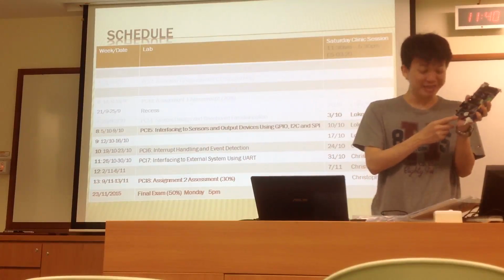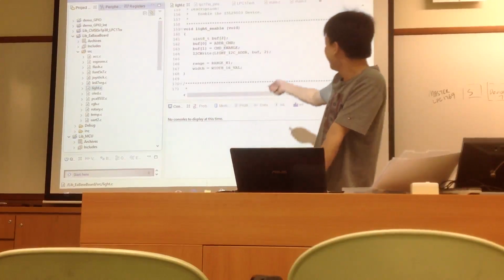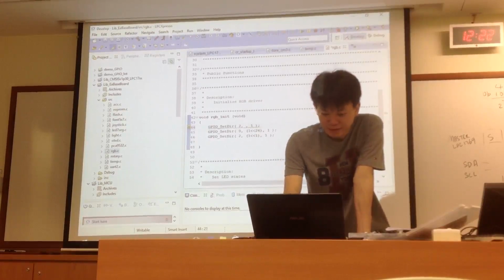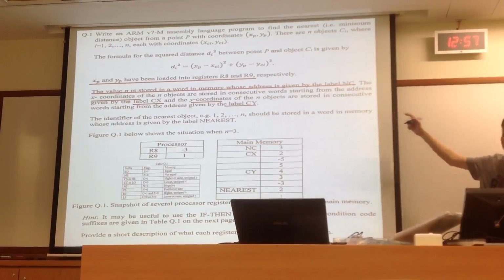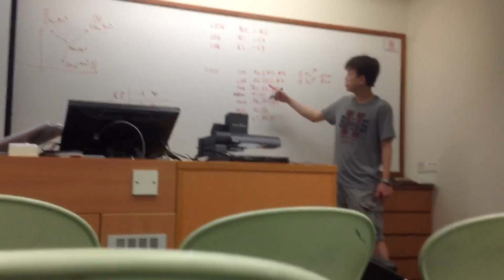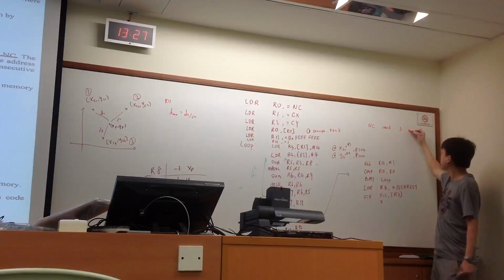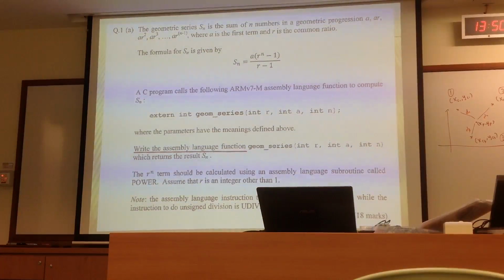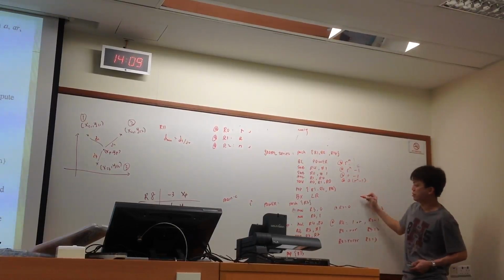EE2024E 3rdOct2015 Sat Clinic Past year paper & Assignment 2 Part 1 CLIPCHAMP keep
EE2024E 3rdOct2015 Sat Clinic Past year paper & Assignment 2 Part 1